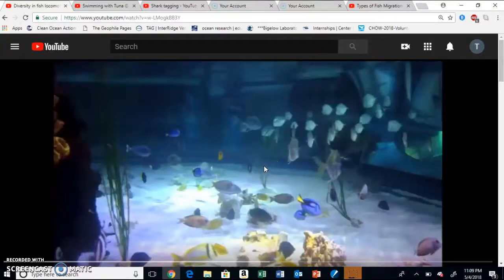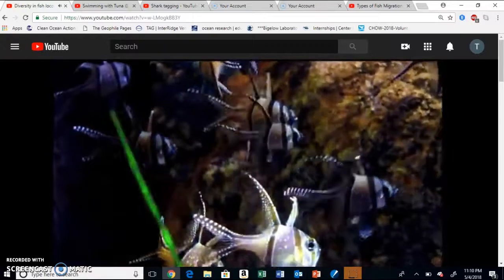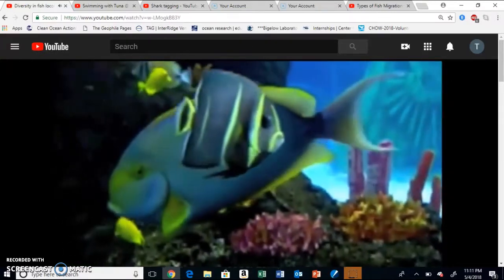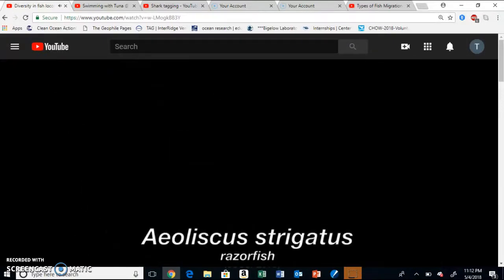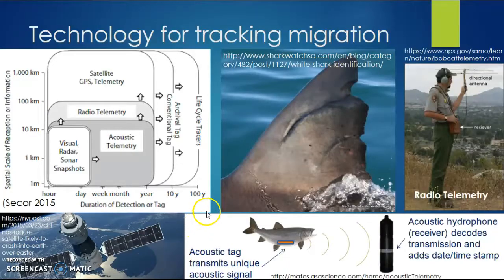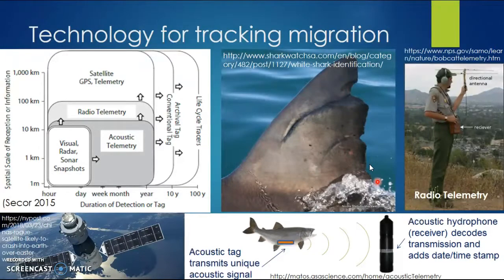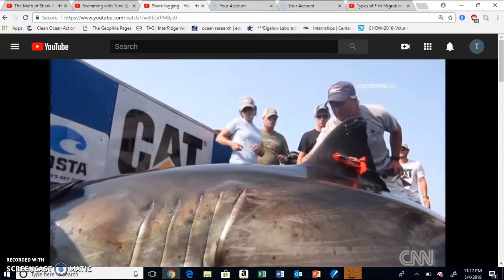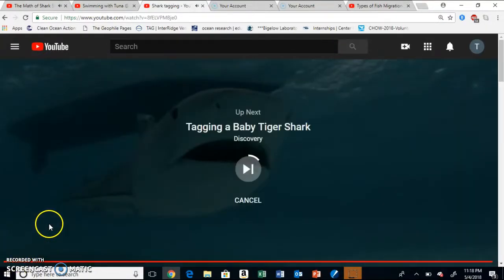Types of Fish Migration Part 2